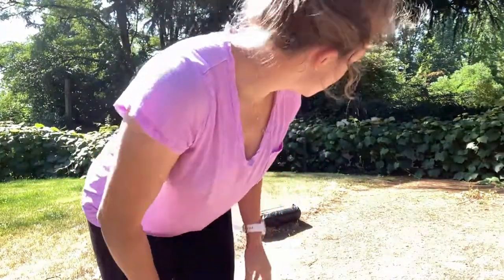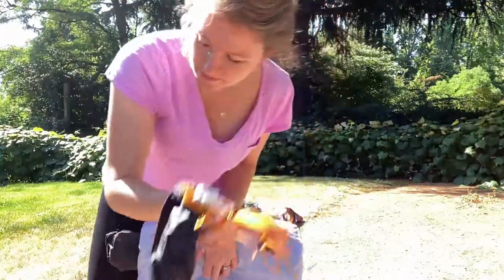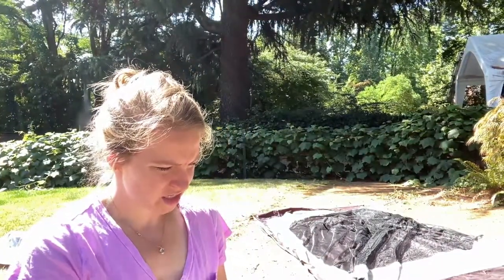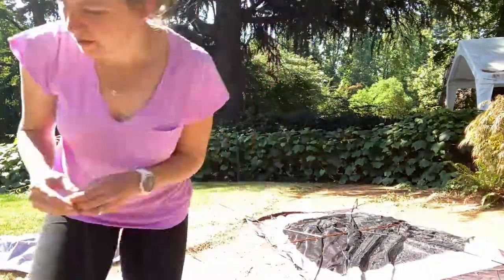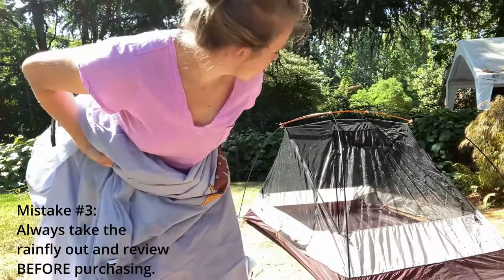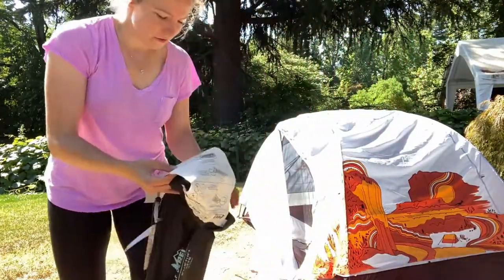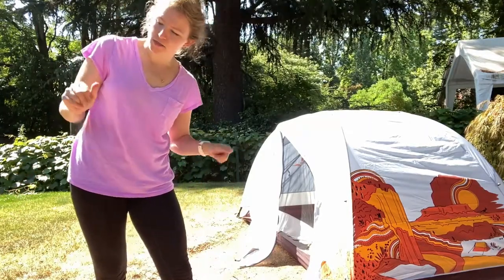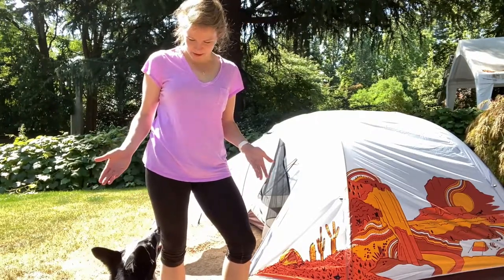How to pitch a tent (for the first time in 17 years)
For 17 years, my motto has been: I don't camp.

I have been a day-hiker, day-walker, and day-adventurer. I do not go places that require an overnight stay, and most importantly, I do not camp.

Camping requires pitching a tent in the wilderness.
Camping requires no showers.
Camping requires sleeping in bag on the hard ground.
Camping requires tying up all smelly personal items in a bear bag and hanging it in a tree.
Camping requires no showers, if I hadn't mentioned that.

But, here's the thing, I'm addicted to hiking, climbing mountains, and seeing places in the wilderness that few get to see. For the first time in 17 years, I backpacked, pitched a tent, and camped.

To prepare for a backpacking and camping adventure, I needed to know how to set up a tent quickly and keep it secure, so I practiced.

Every backpacker and camper should know how to pitch a tent, and should practice! Your yard is a great place.

Here is the first tent I have pitched in 17 years + commentary.

The tent?